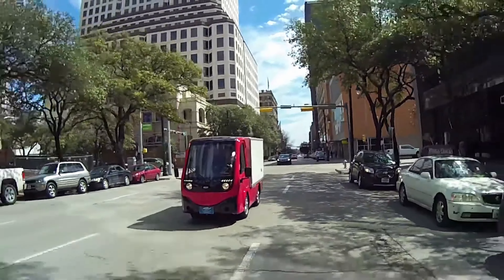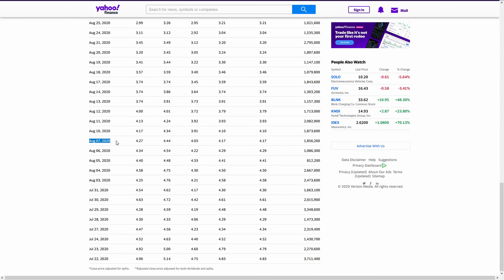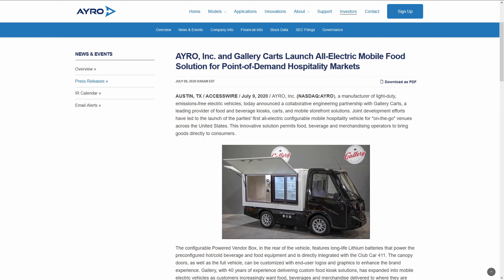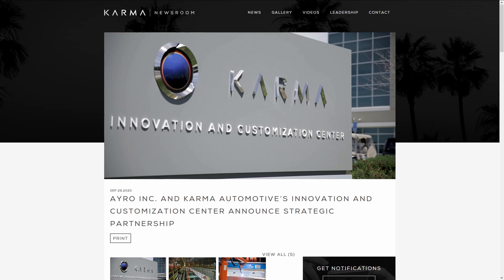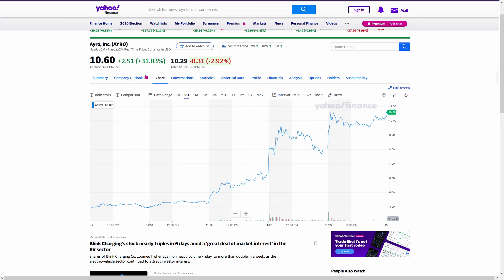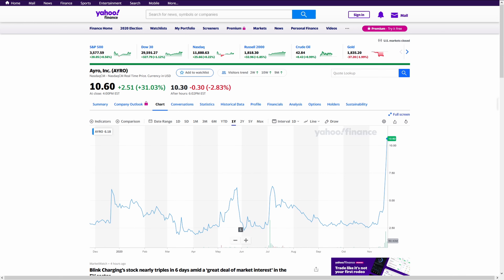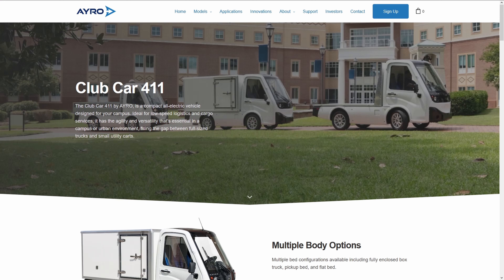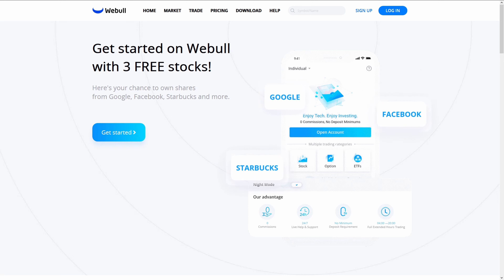Another AYRO Update: Up +216% In a Single Month???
Trade Stocks, ETF and Options on Webull! Deposit and get a free stock!

It's been seriously impressive the growth we have seen in AYRO. I talked about this company a lot and I was honestly very happy with what they were doing. This is more of a celebration but who doesn't like a good celebration!

This includes NIO, TSLA, NKLA, WKHS, AYRO, SOLO, SPAC, and XPEV.